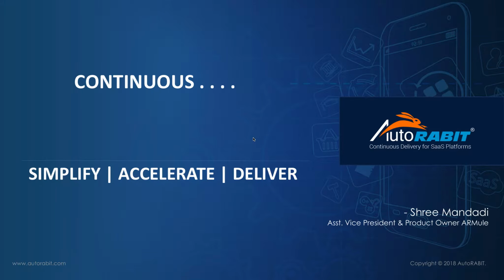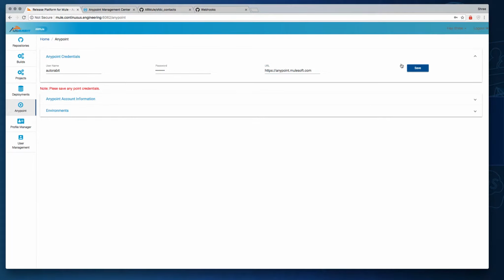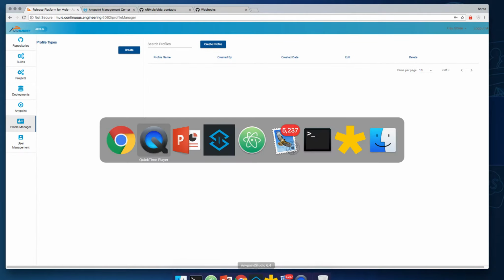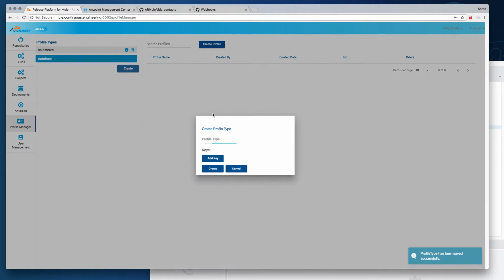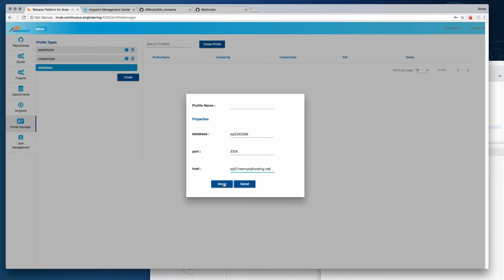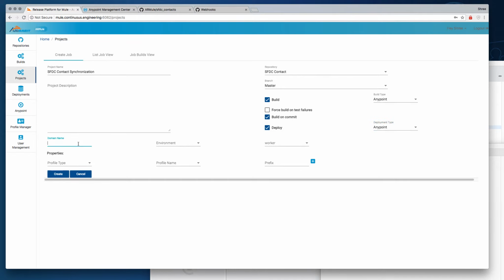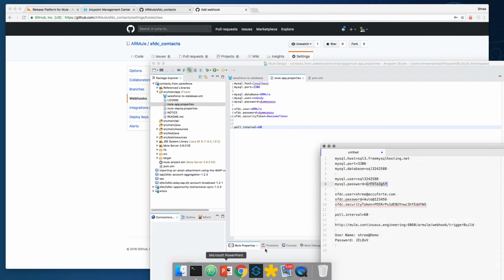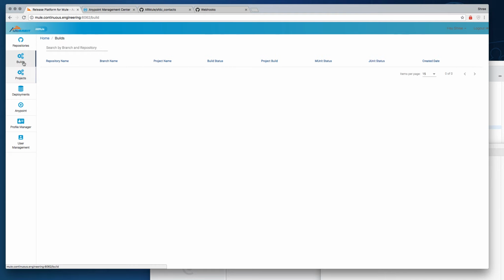ARMule Demo at Tri-Valley Salesforce Developer User Group Meetup - AutoRABIT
AutoRABIT is honored to be invited to present at the Tri-Valley Salesforce Developer User Group (TVSFDUG). Brad Benz – Director of Sales and Shree Mandadi, AVP at AutoRABIT will showcase ARMule, the only end-to-end DevOps platform built specifically for MuleSoft. Shree will discuss what the recent Salesforce acquisition of Mulesoft means to the Salesforce development community and give a demo of ARMule.